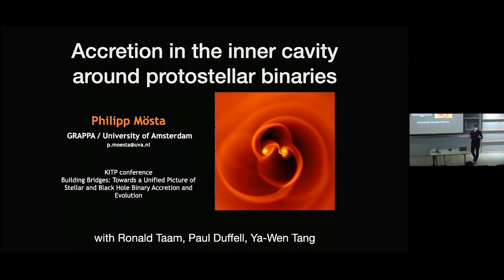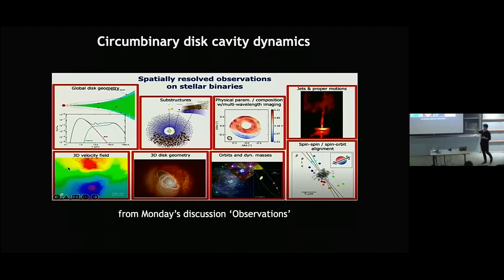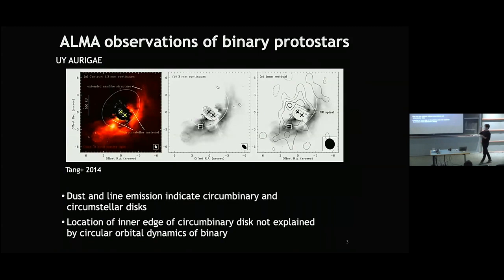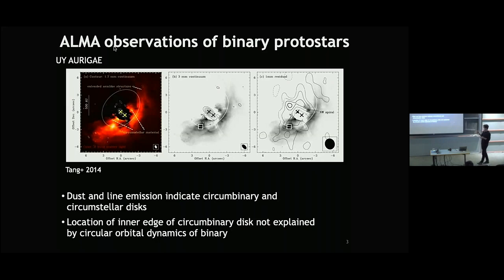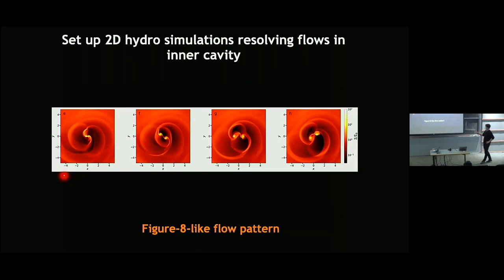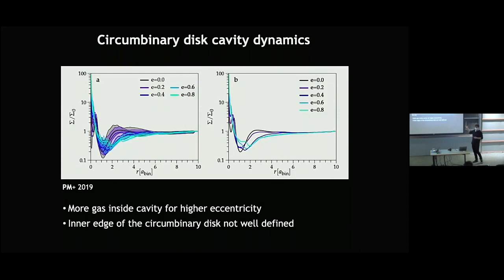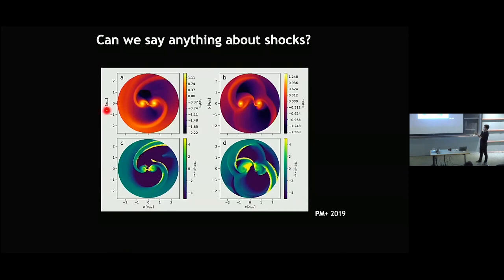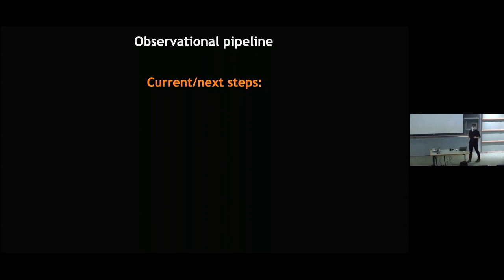Simulating accretion in the inner cavity of circumbinary disks ▸ Philipp Moesta (Univ. of Amsterdam)